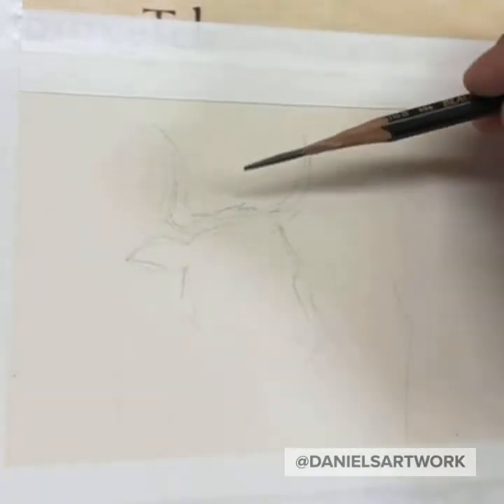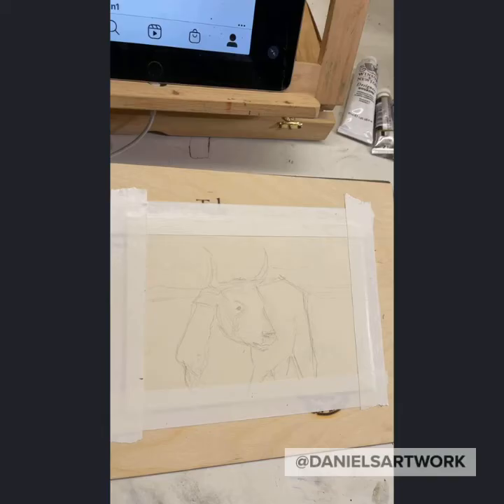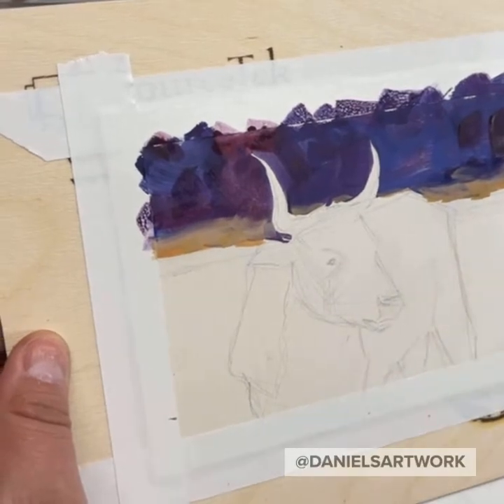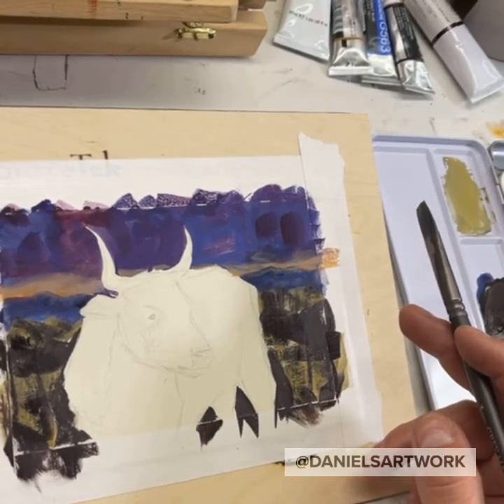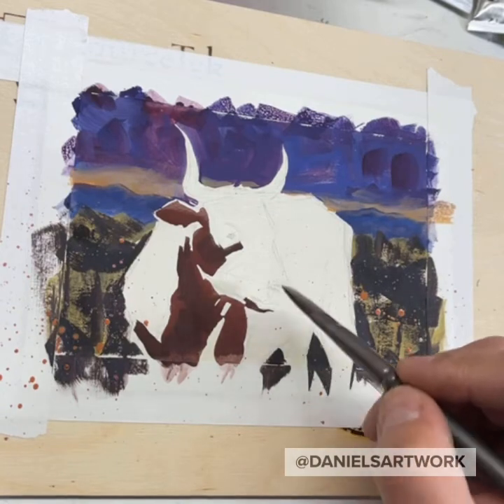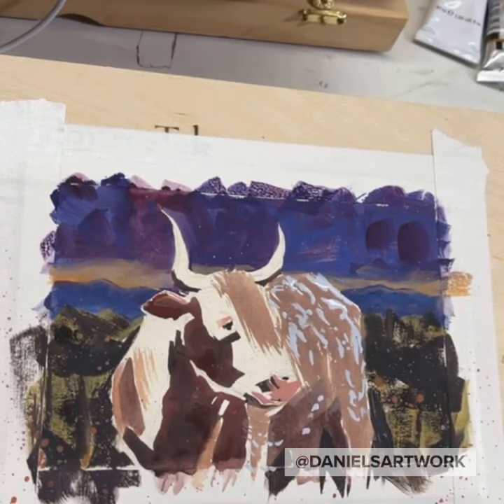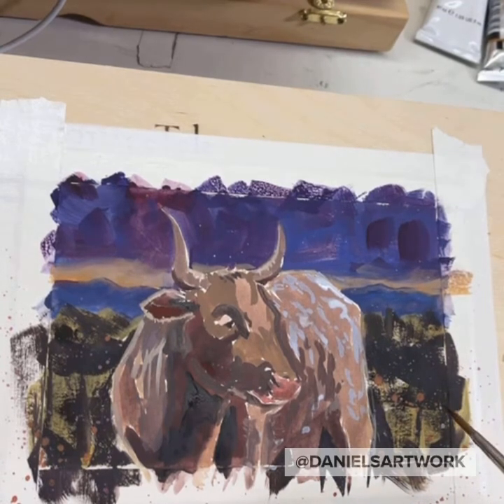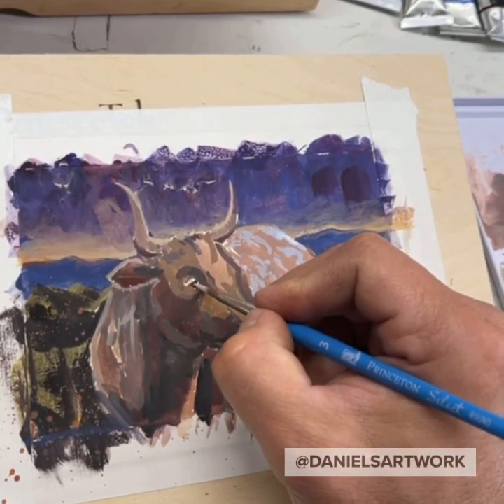Painting a cow from Instagram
Referencing a photo from Instagram, I paint a lovely cow with gouache paints on paper.